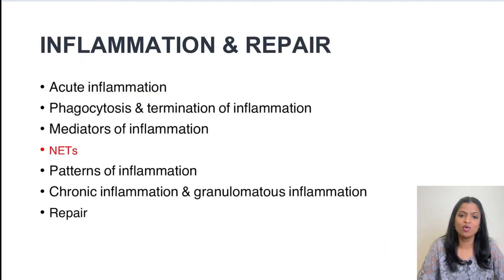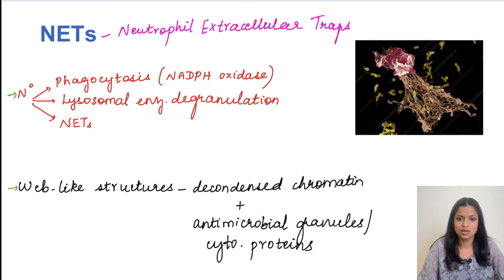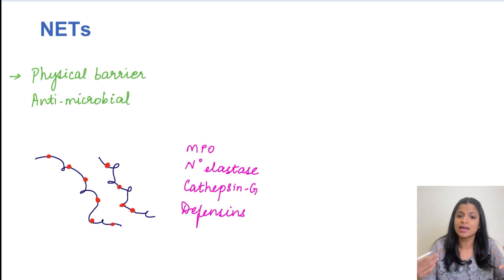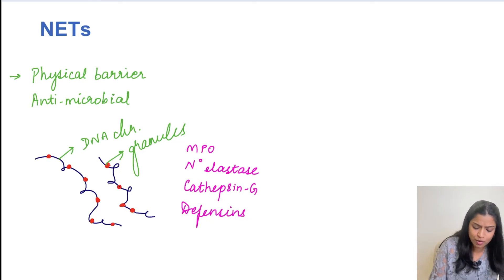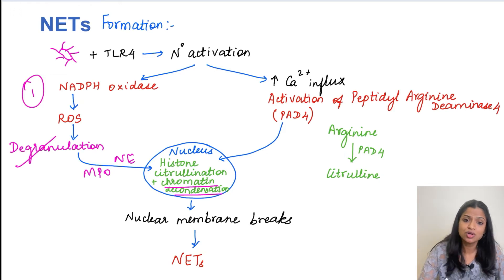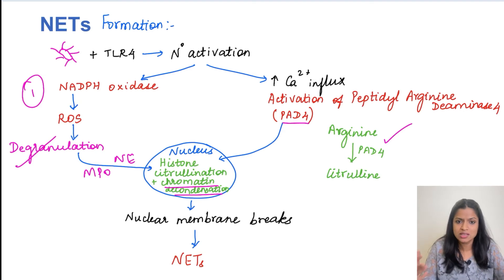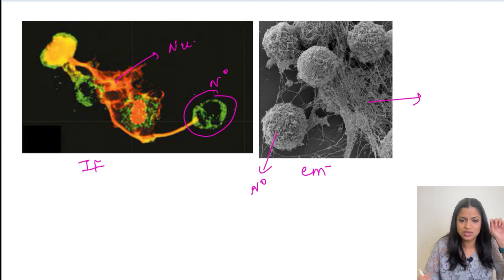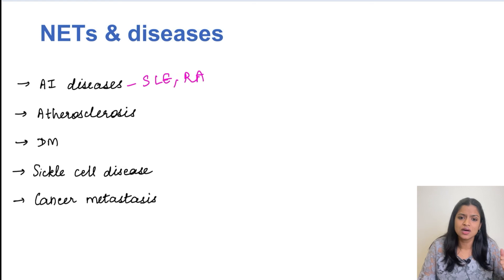NETs - Neutrophil Extracellular Traps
In this video, the discussion is on NETs - Neutrophil extracellular traps. Detailed discussion of their function, formation and role in diseases is done.

Chapters:

0:00 Introduction
0:15 NETs
1:42 Functions of NETs
2:55 NETs formation
5:36 NETs and disease

Channel details:

Welcome to Pathology Learning channel. I am Dr. Monica, MBBS, MD Pathology. This channel will help you understand the basic concepts in pathology. The videos posted will cover topic-wise lectures, MCQs and image based questions. It will help second year MBBS students to clear their professional exams and also benefit aspirants appearing for competitive exams like NEET, INICET, FMGE or the upcoming next. Topic wise video lecture series will be uploaded every Thursday. In the video, the discussion is NETs - Neutrophil extracellular traps.

Happy Learning!